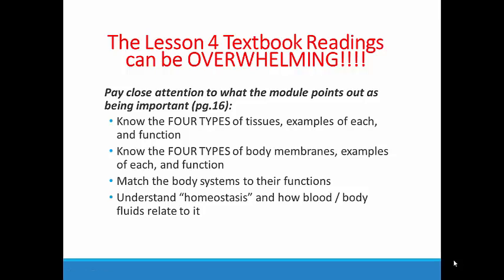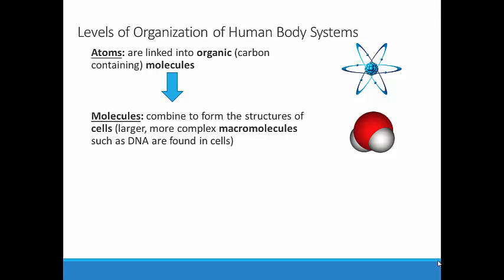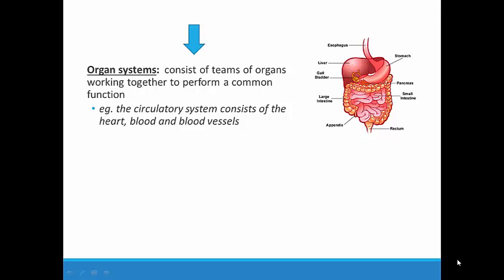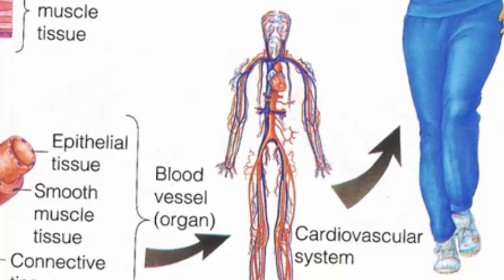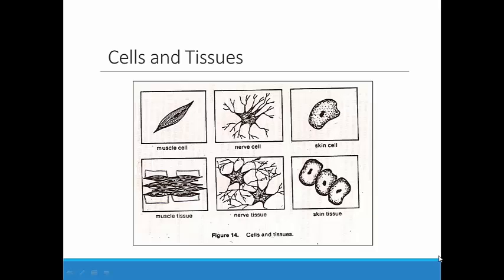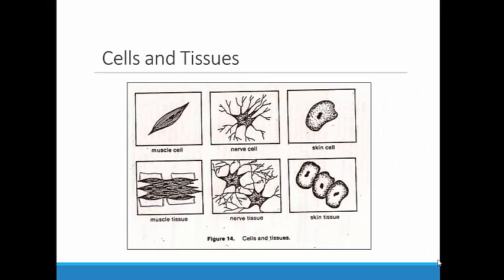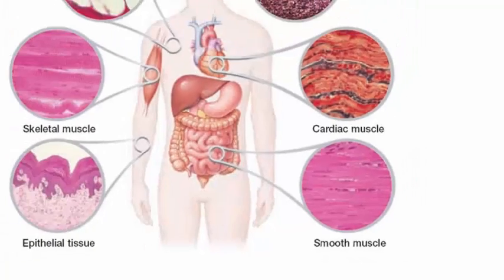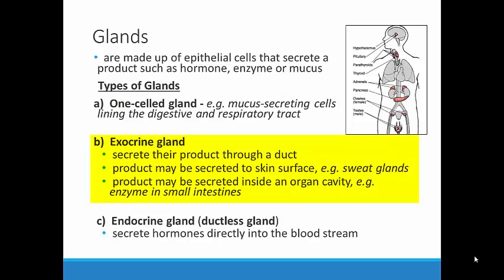The Organization of Body Systems - Part 1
This PHS Flipped Classroom video covers material from Lesson 4 of Module 1.  Topics covered include body tissues, homeostasis, organ systems, and body membranes.

Table of Contents:

00:00 - Introduction
00:03 -  PHS FLIPPED CLASSROOM The Organization of Body Systems
00:57 - Slide 2
01:27 - Levels of Organization of Human Body Systems
02:12 - Slide 4
03:03 - Slide 5
04:13 - Slide 6
05:08 - Slide 7
06:14 - Form Fits Function
07:33 - Cells and Tissues
09:31 - Tissues
10:22 - Slide 11
11:04 - 1) Epithelial Tissue
12:02 - Slide 13
13:03 - LOOKING AHEAD:  The Pancreas